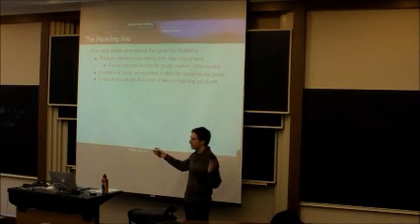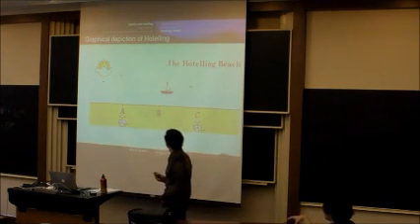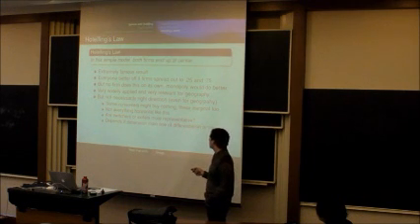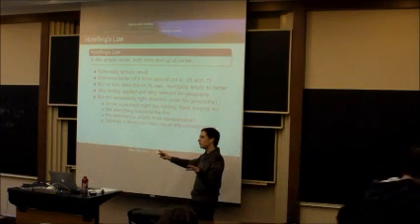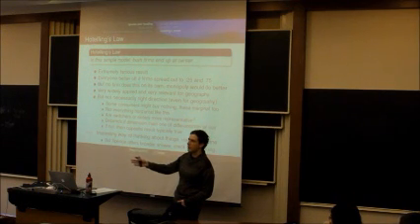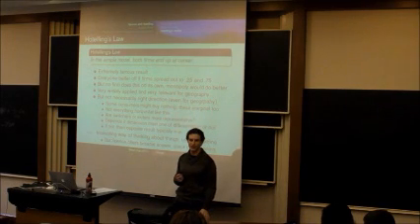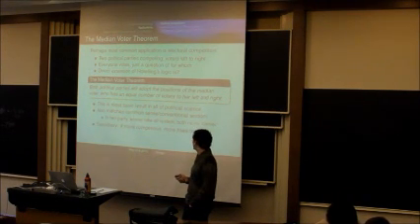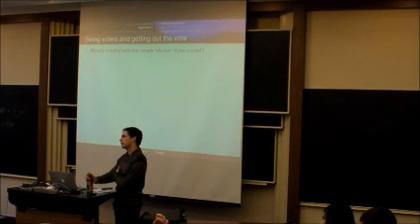Product Design Turbo Lecture p3